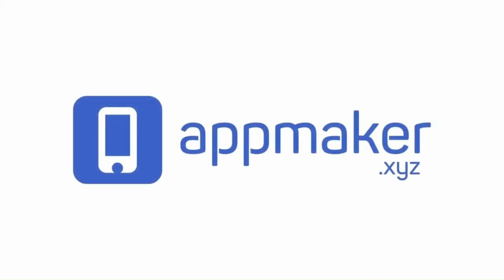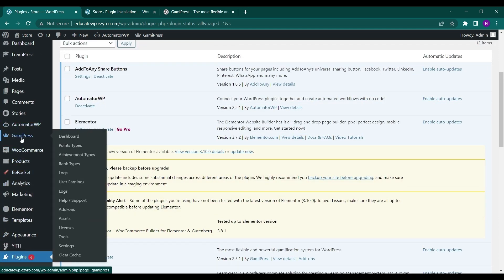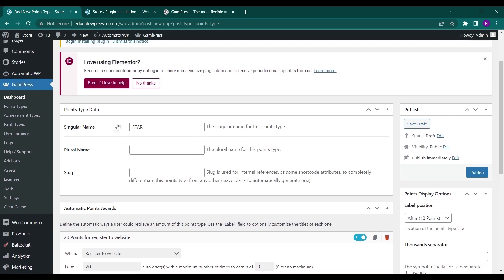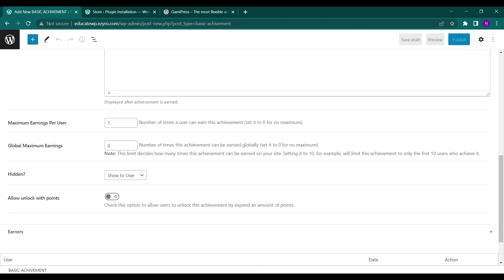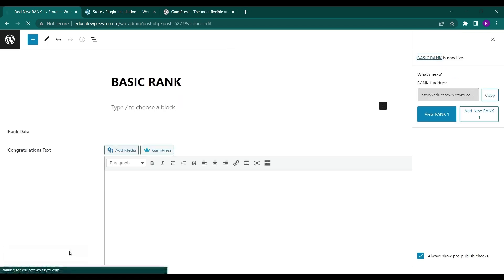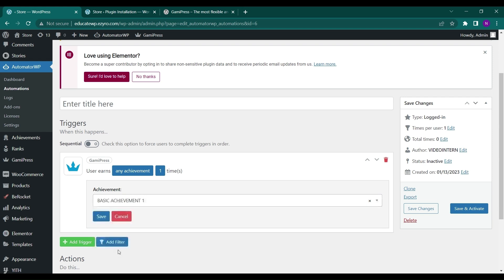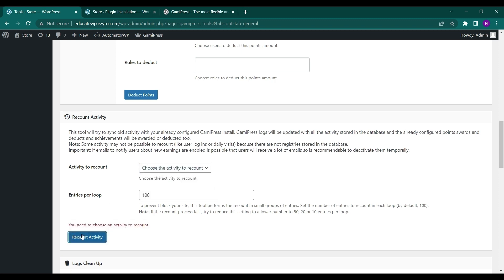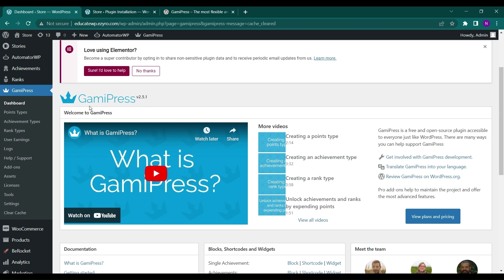Learn How to Gamify your WordPress Website using GamiPress | EducateWP 2023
GamiPress is the easiest way to gamify your WordPress website in just a few minutes, letting you award your users with digital rewards for interacting with your site.

Easily define the achievements, organize requirements, and choose from a range of assessment options to determine whether each task or requirement has been successfully achieved.

FEATURES
Points Types: Configure as many types of points as you like (Credits, Gems, Coins, etc).
Achievement Types: Configure as many types of achievement as you like (Quests, Badges, etc).
Rank Types: Configure as many types of rank as you like (Level, Grade, etc).
Automatic points awards and deductions: Easily configure automatic ways to award or deduct points to your users.
Custom requirements: Define conditional requirements the user needs to meet for unlock any achievement or rank.
Time limit requirements: Limit by time period when the user can complete a specific requirement (minutely, hourly, daily, weekly, monthly or yearly).
Drag and drop controls: Powerful controls to setup your gamification environment in minutes.
Social sharing: Users can share the achievements and ranks they have earned on any social network of their choice.
Unlock achievements and ranks using points: Let users to optionally unlock any achievement or rank by expending an amount of points without meet the requirements.
Emails: Your users will get notified automatically about new awards.
Logs: Flexible log system with support for public and private logs.
Open Badges compatible: Connect your site achievements with Badgr or Credly to issue open badges as an official recognition of the skills of your users.
Blocks, Shortcodes & Widgets: WordPress-friendly blocks, shortcodes and widgets to show the user points wallet, earned achievements, latest logs, and more.
Live shortcode editor: Missing a shortcode parameter? Just press the “GamiPress Shortcode” button and set up any shortcode without a worry.
GDPR Support: Support for WordPress personal data exports and deletions.
Theme Agnostic: GamiPress works with just about any standard WordPress theme. No special hooks or theme updates are needed.
Templates System: Overwritable templates system to allow you customize everything you want through your GamiPress theme folder.
Data centralization on Multisite: Centralize all the data on multisite installs and show anything you want on any sub-site.
Rest API: Full support to WordPress rest API brings you new ways to connect GamiPress with external applications.
Developer-friendly: GamiPress is extremely flexible with plenty of hooks to add custom features and functionalities.